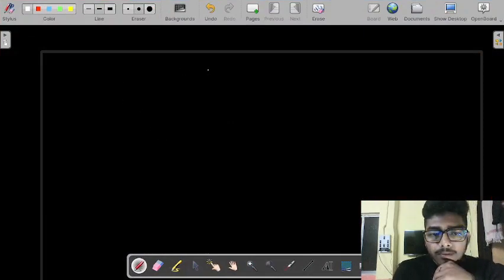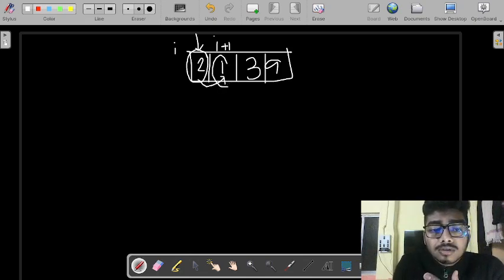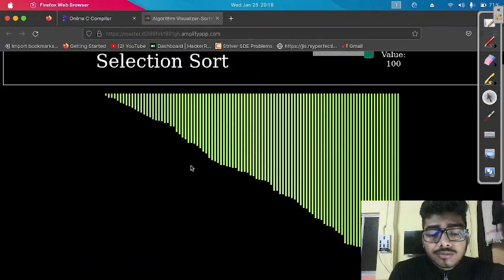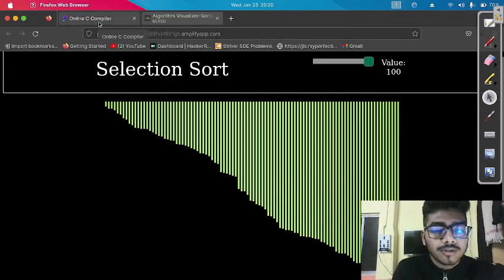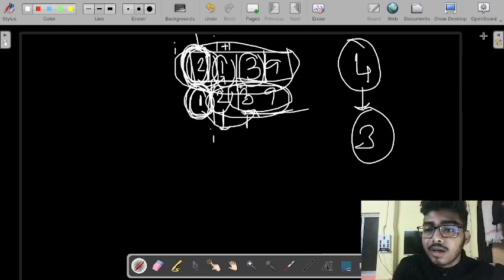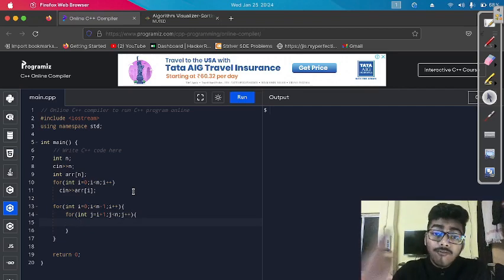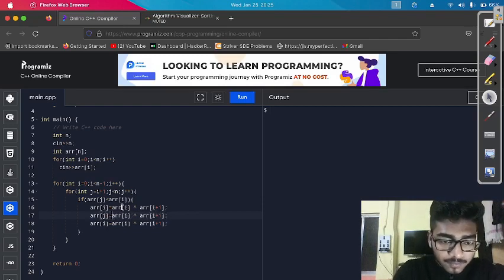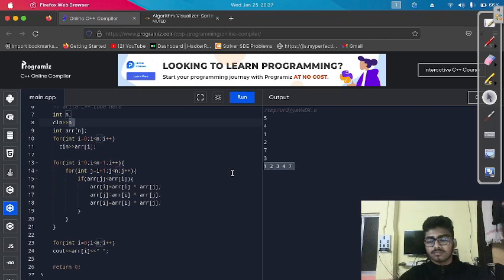SELECTION SORT Algorithm || Data Structures using Algorithm Visualizer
Dicussed Selection Sort algorithm in details with code and using my algorithm visualizer to visualize the sorting how it works graphically .